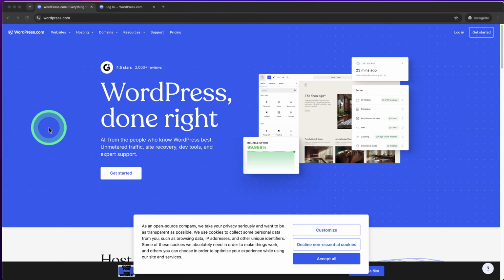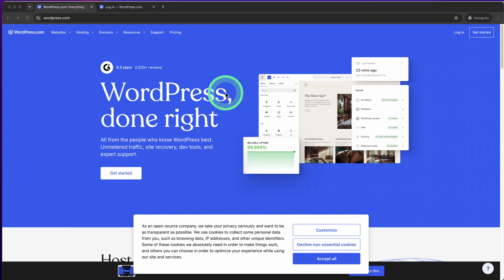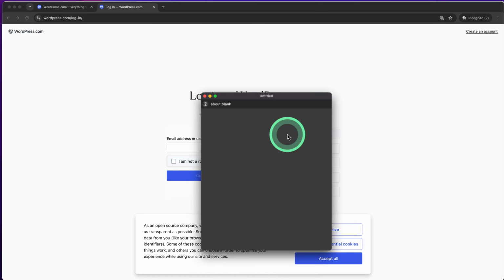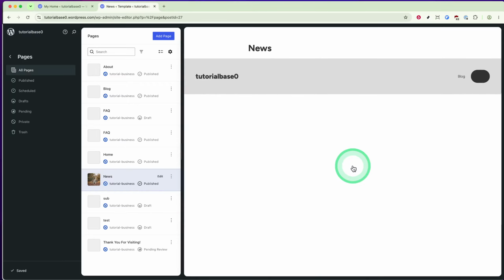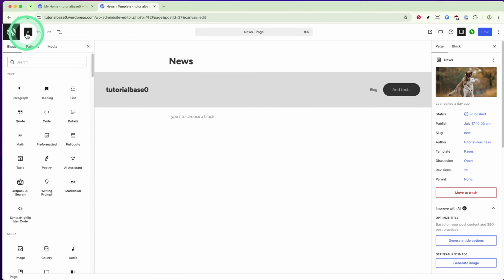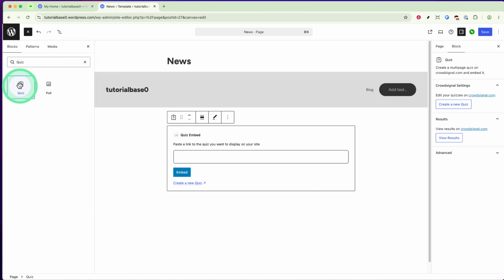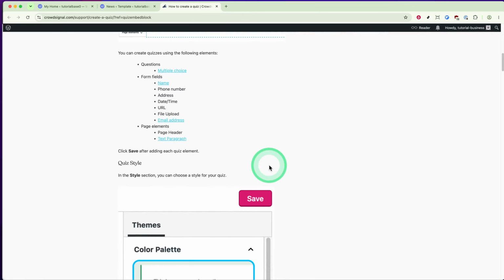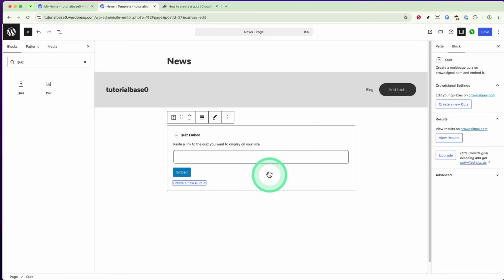How to Build a Quiz Form in Wordpress Without a Plugin (Step-By-Step) [2026 guide]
00:00 Introduction
00:29 Preparing Your WordPress Site
00:38 Logging into WordPress
01:24 Accessing the Site Editor
01:49 Adding the Quiz Block
02:13 Customizing Your Quiz
02:48 Review and Testing
03:03 Conclusion and Next Steps